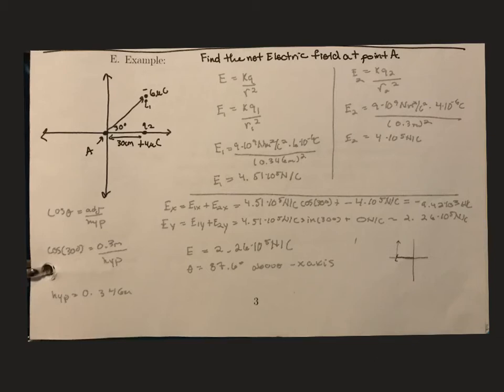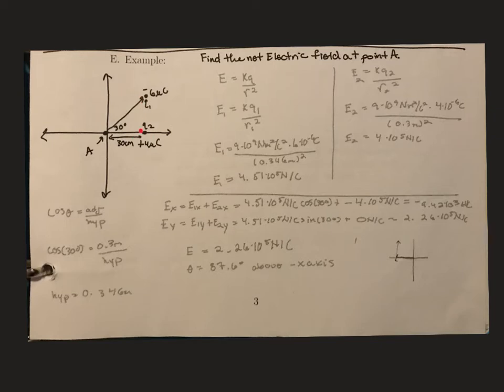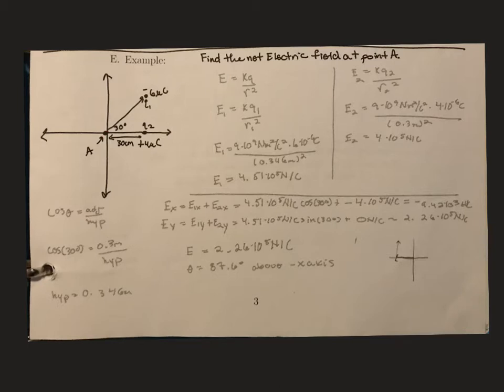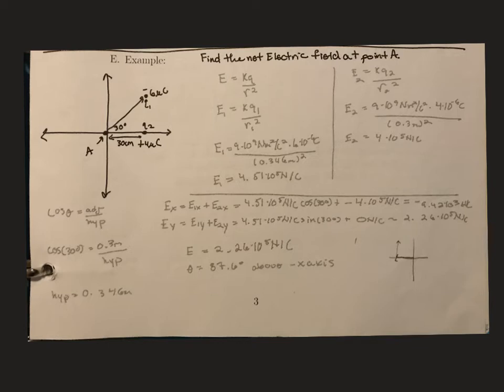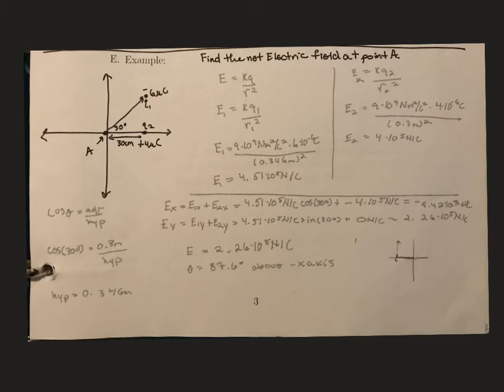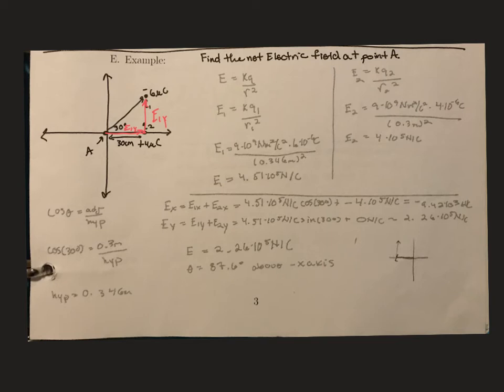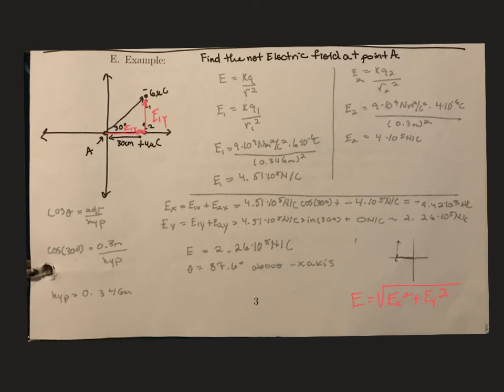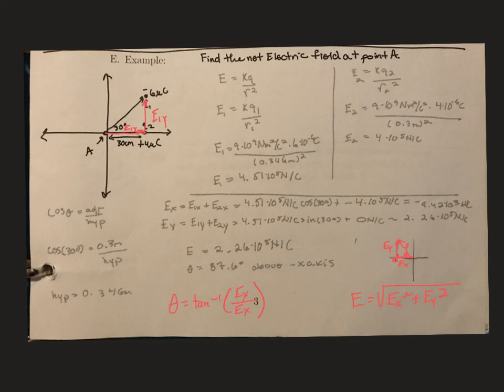Electric Field Strength Example for PHYS251